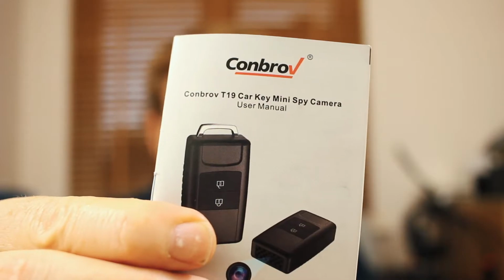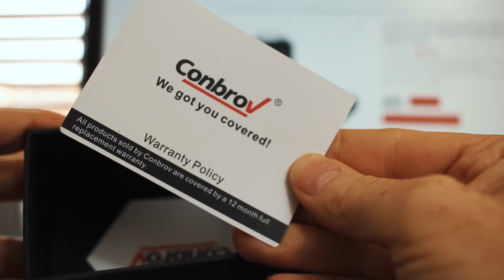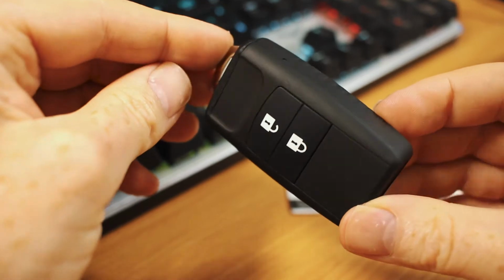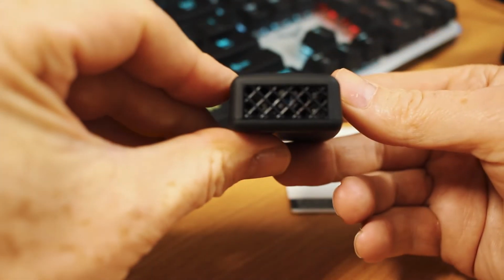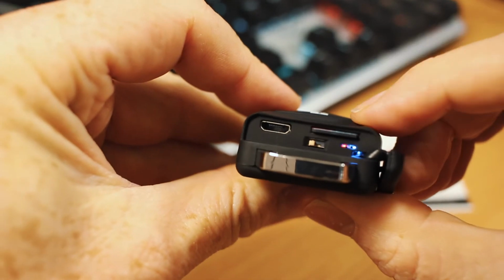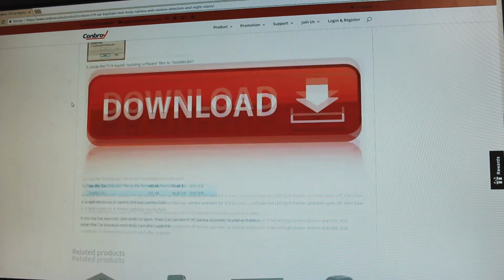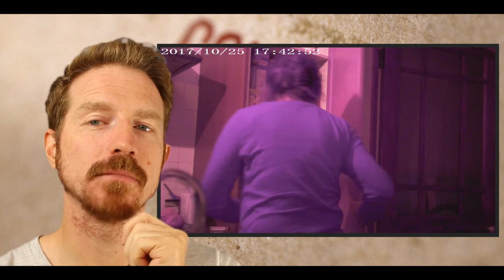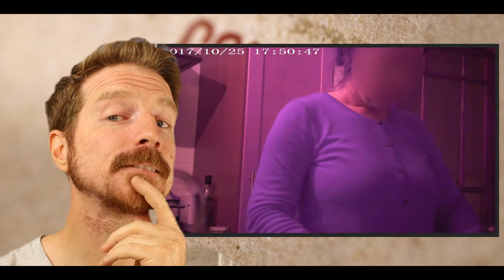T19 Car Key Hidden Spy Camera with Motion Detection & Night Vision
A review and demo of the Conbrov T19 Spy Camera that looks like a Car Key Fob. The T19 hidden mini camera features motion detection and night vision.

Product Link: Conbrov on Amazon

I hope you guys enjoy 'Operation Biscuit Tin' If you did, let me know down below,  also, New giveaway coming soon!